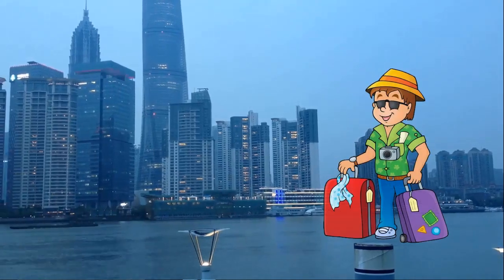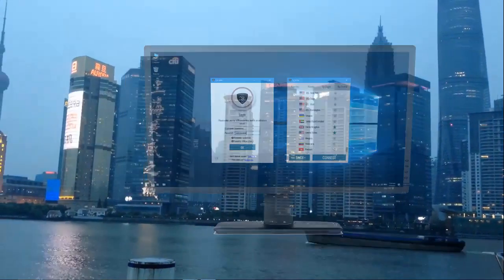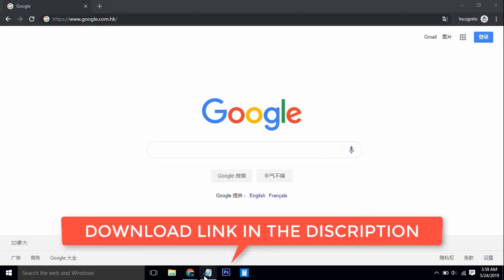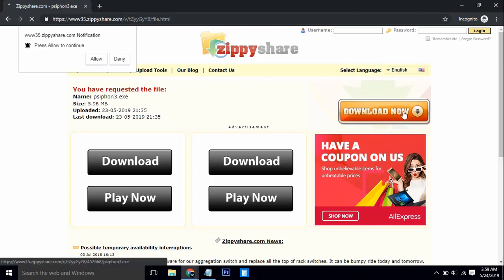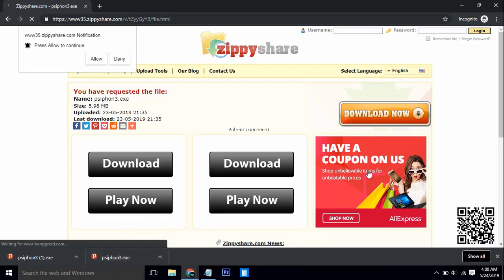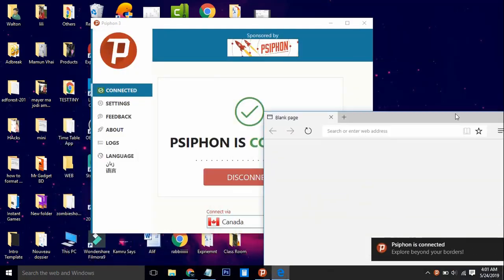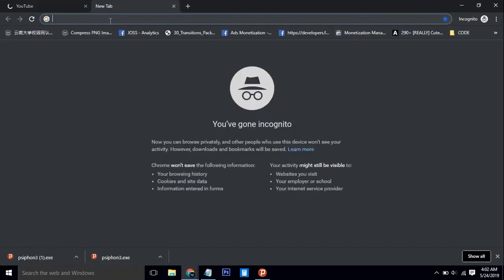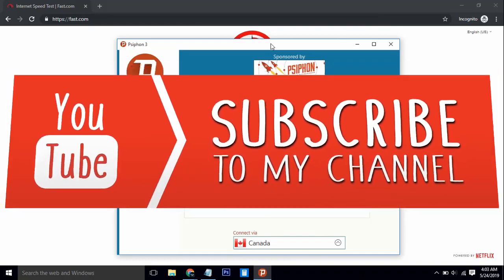Best Free Vpn For PC In China | Best Free Vpn For China 2025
best vpn for china reddit
nordvpn china ios
internet shanghai
expressvpn china reddit
cara menggunakan vpn di china
how to use facebook in china without vpn
can i use my mobile phone in china
china taiwan vpn apk
expressvpn china status
how to use expressvpn in china
internet access china 2018
does safari work in china
how to use whatsapp in china
free vpn for china reddit